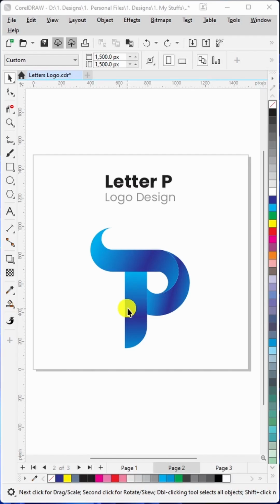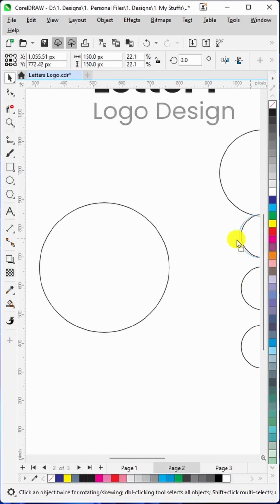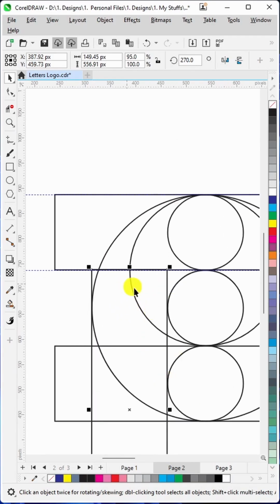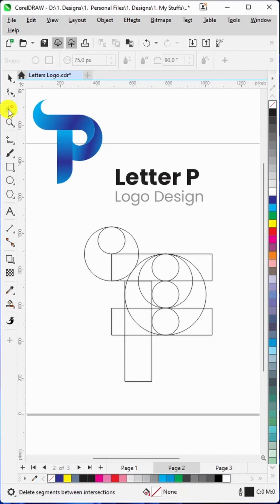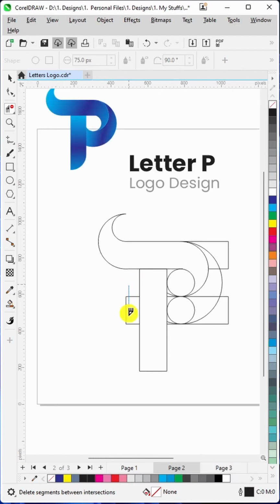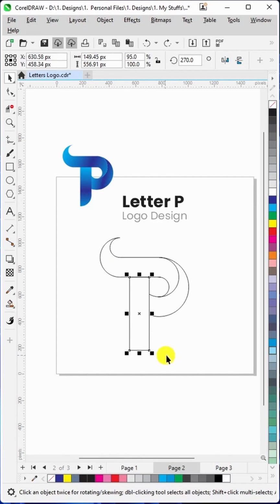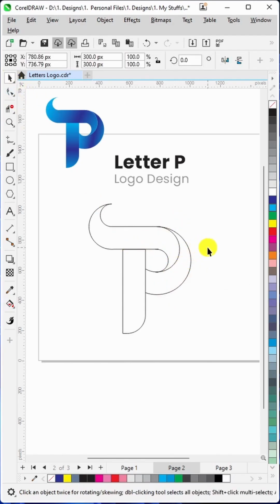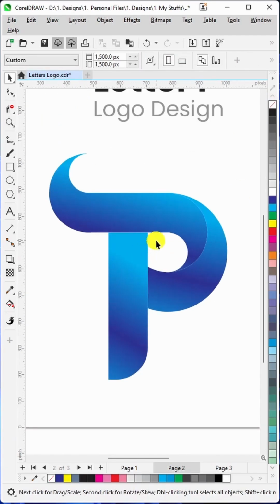Letter P Logo Design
Hello and welcome to this excitement Segment.

In this video I will teach you how to create this beautiful "P" Logo design in just a few simple steps.

If you want to be come a professional graphic designer but don't know where to start? Don't worry,

click the below to enroll to our complete guide on Graphic Design with CorelDraw

Linked Global Skill